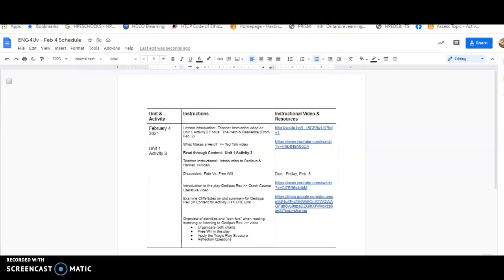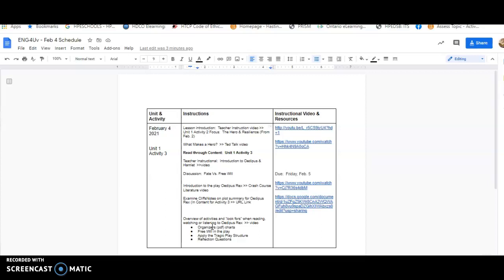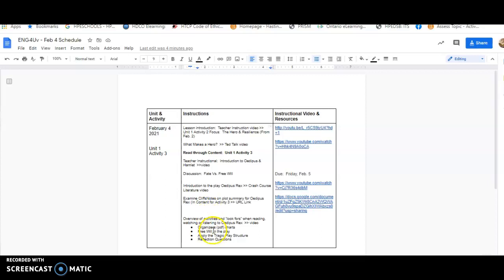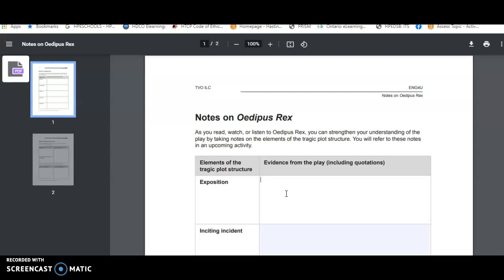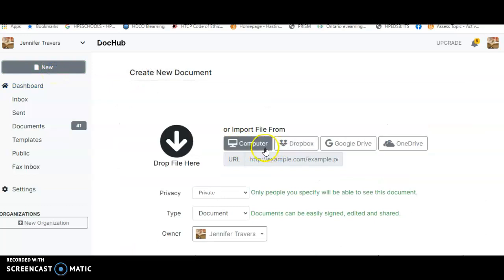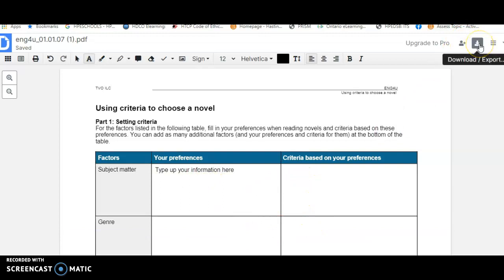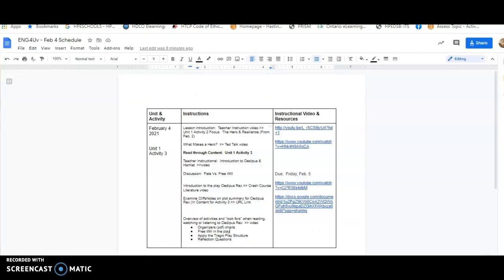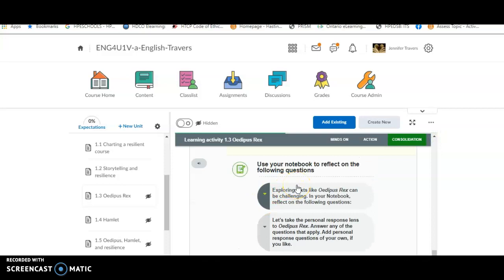Activities in Oedipus Rex